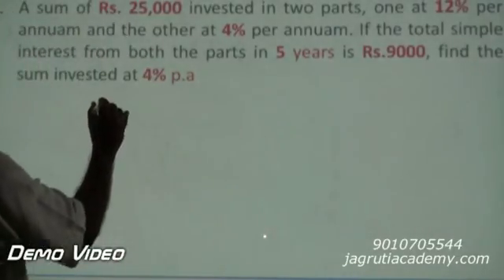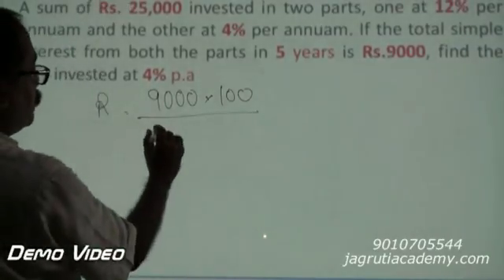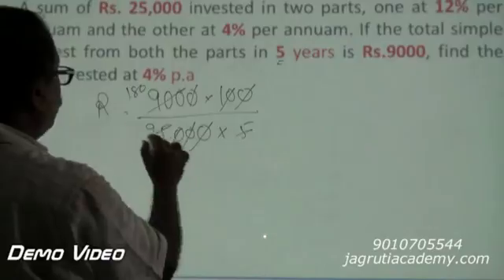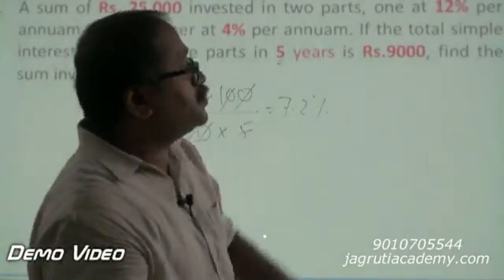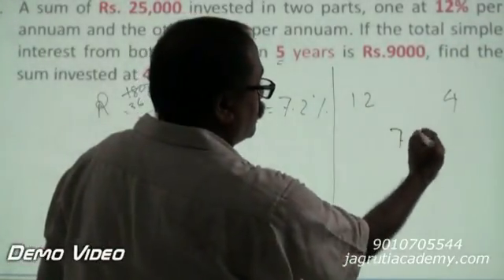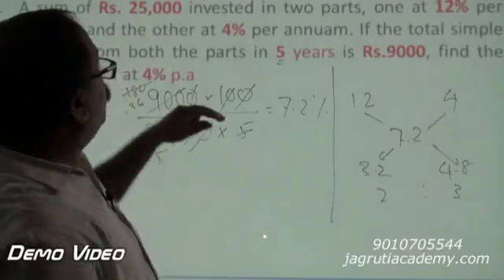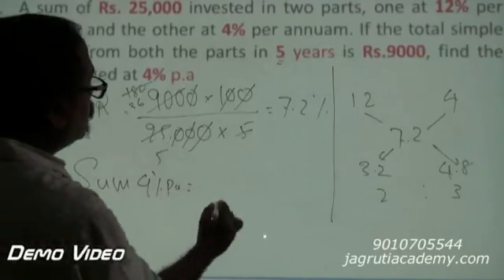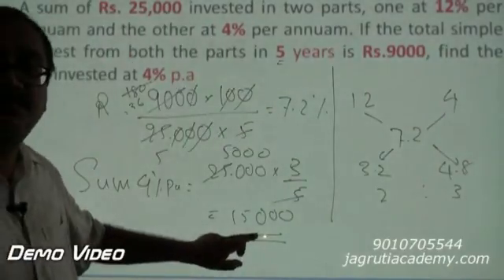Simple Interest INTRO A02 Demo Video, jagrutiacademy.com